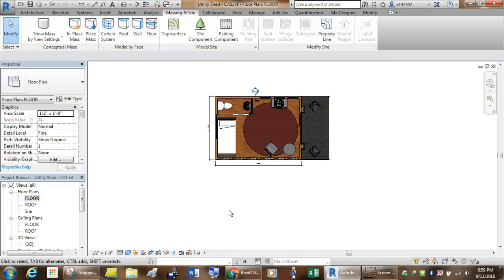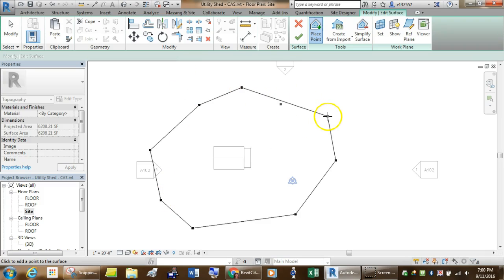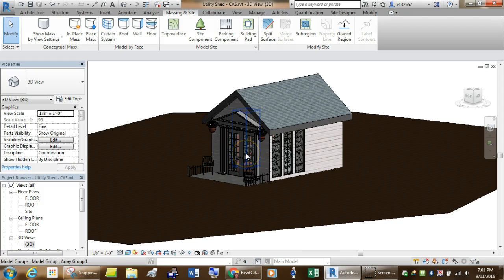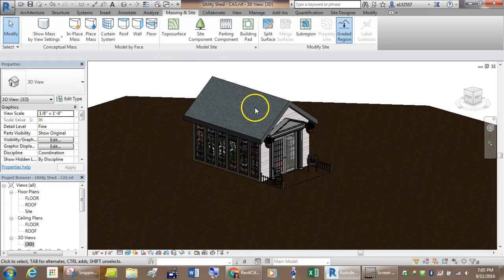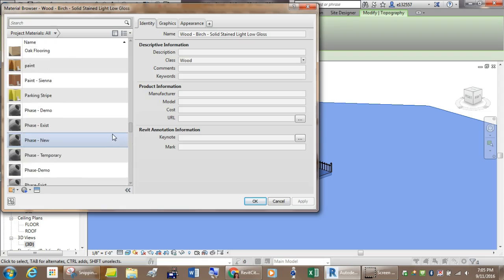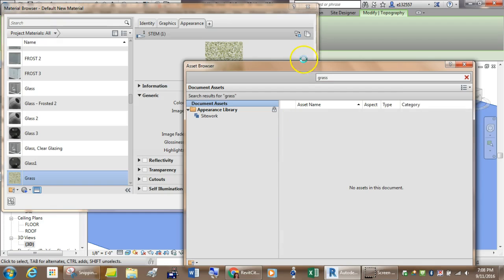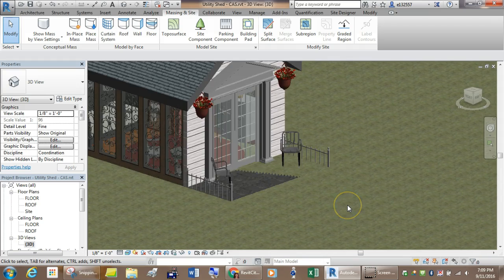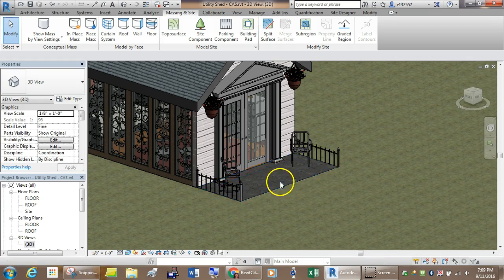20 Adding Grass/ Toposurface